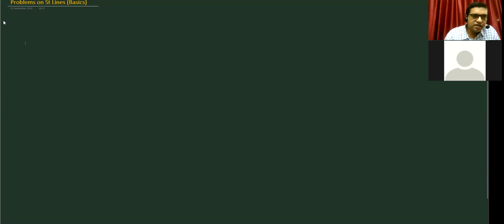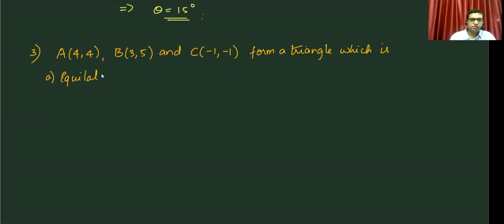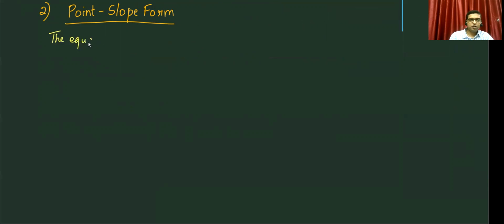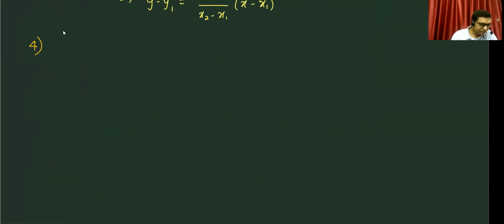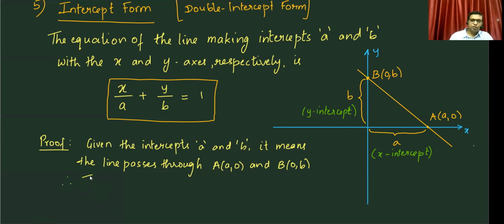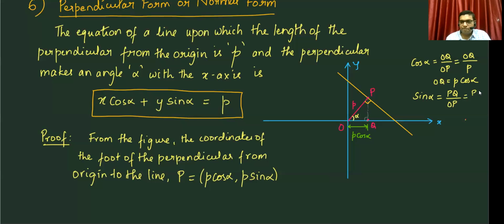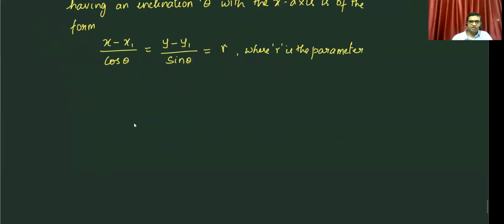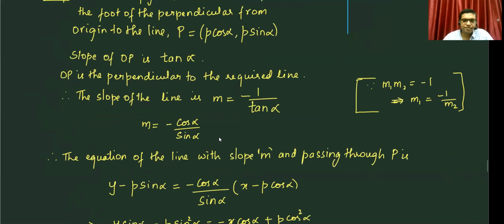Different forms of Straight Lines - Class 12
In this class we will first solve a few problems on slope and later we will discuss 7 different forms of equations for a straight line.